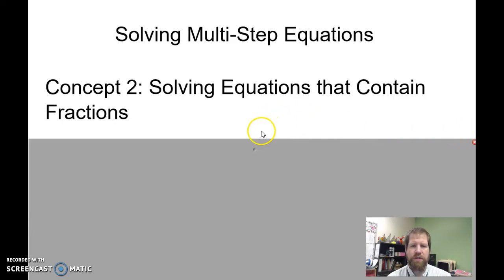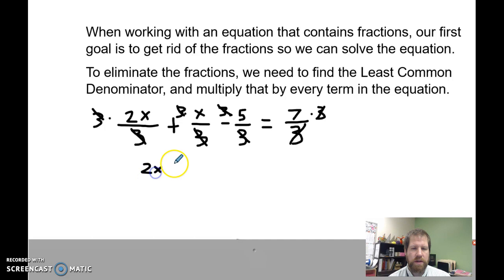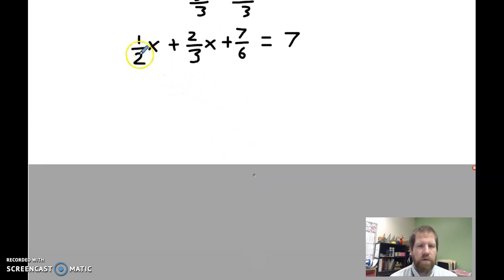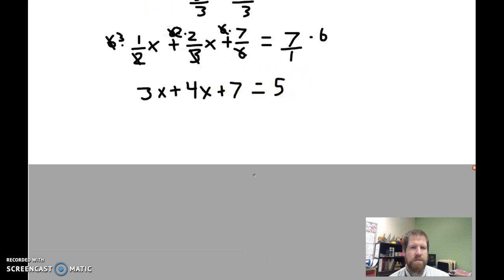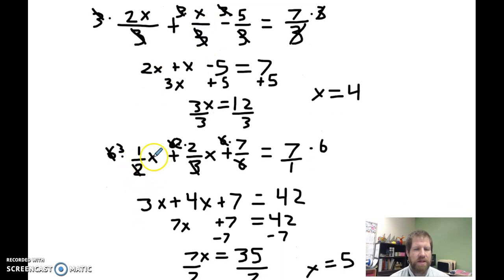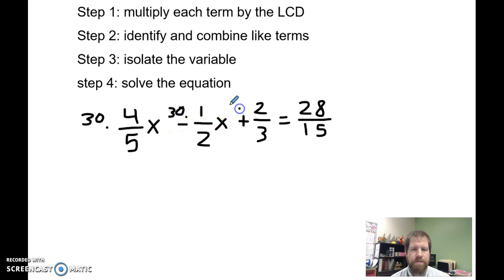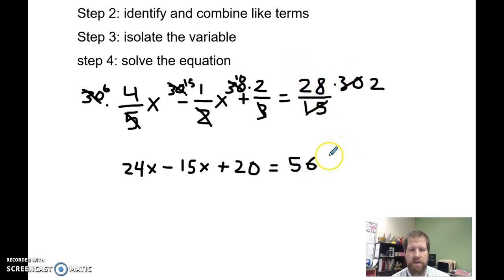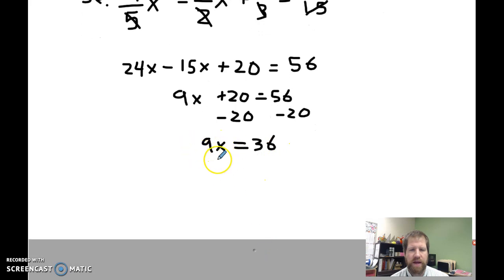8th Grade 7-2-2